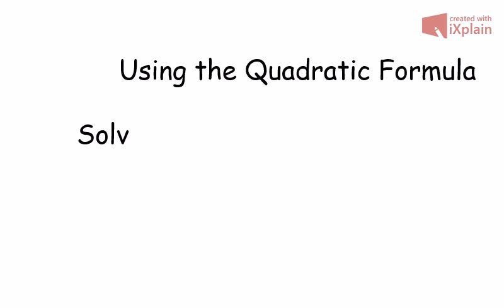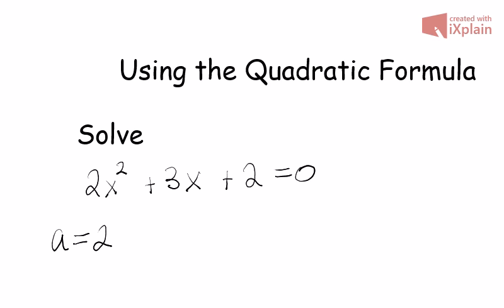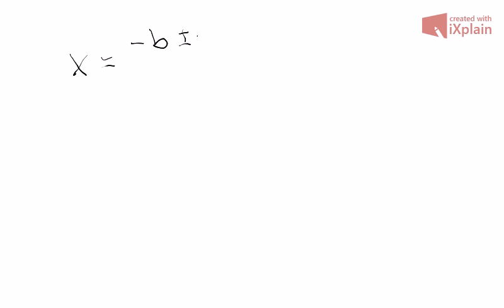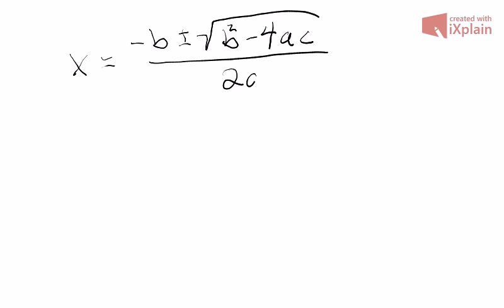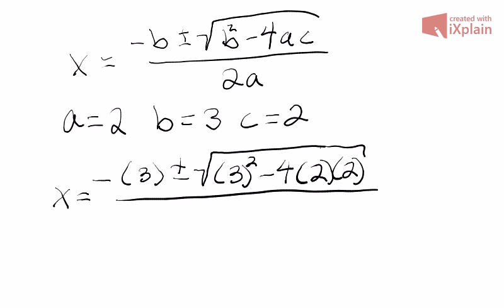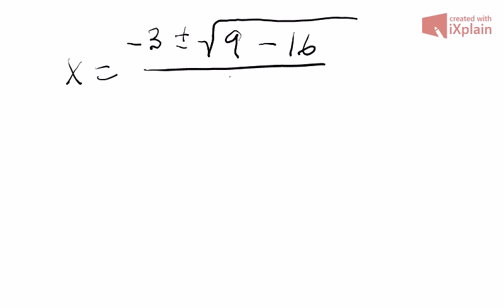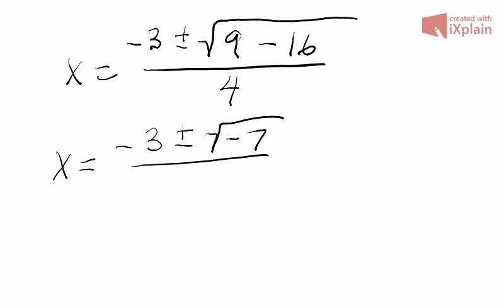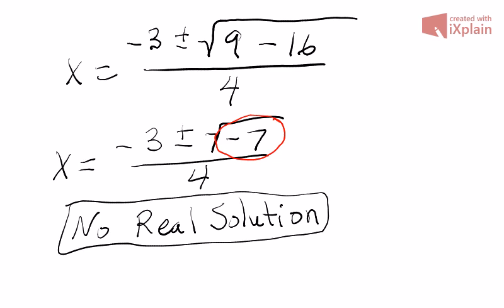Quadratic Formula Example 4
Fourth example of using the quadratic formula to solve a quadratic equation.